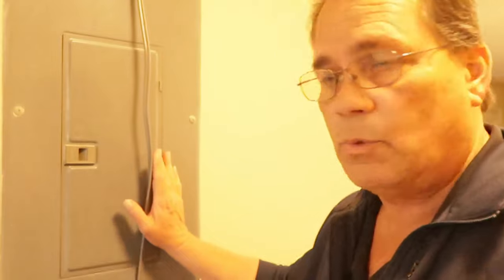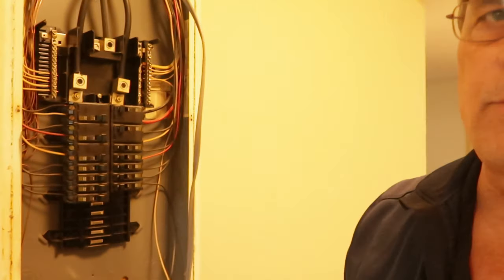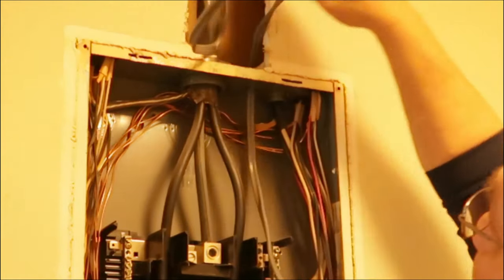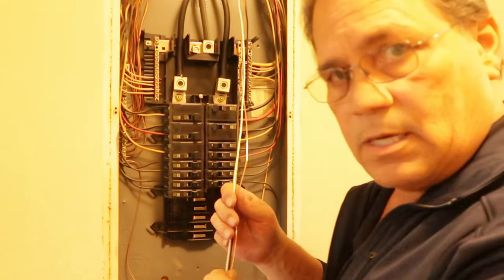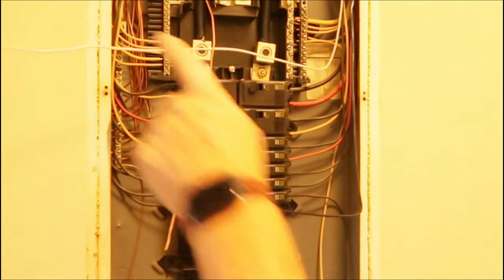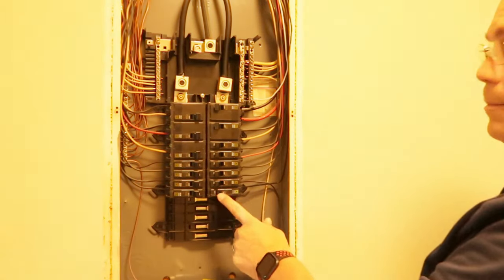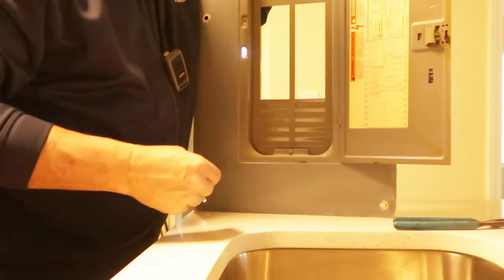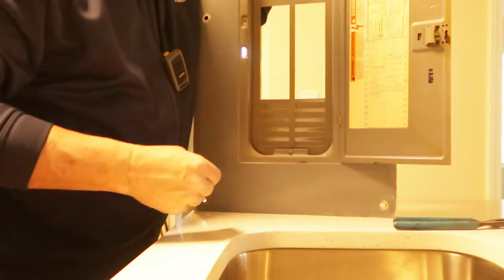How to Install a 20 AMP Circuit Breaker / E3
E3 / How to Install a circuit breaker for a microwave is a little bit of a job, but if you tackle it with confidence you can do it. It is very important that all the processes be done correctly and that no shortcuts are taken.
The last thing you want to do is to burn down your home or burn down someone else's home because you took a shortcut to save time and or money.

I suggest turning off the main power to the breaker panel so you don't electrocute yourself. "Be safe and use caution when doing this job". For a closer look on how to insert the breaker into the panel,